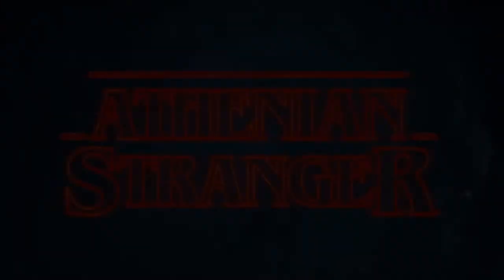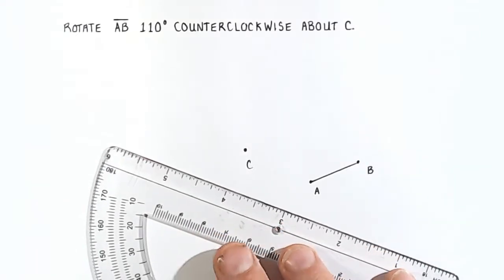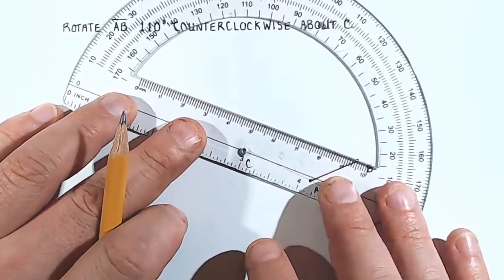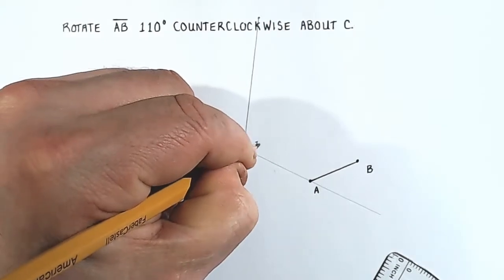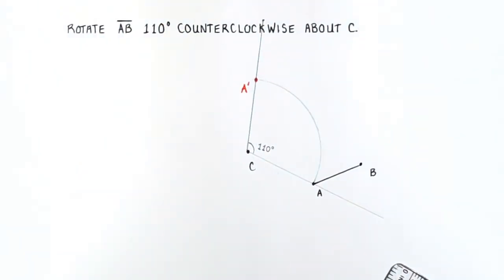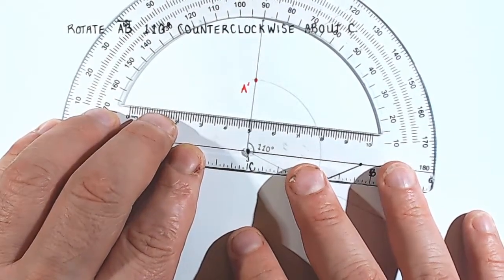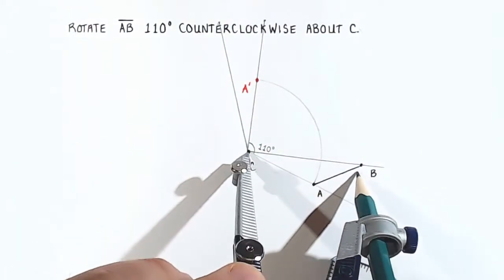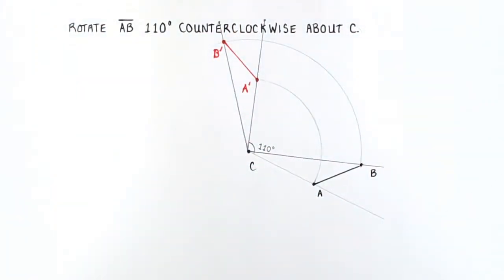Rotate a Segment about a Point (Geometry)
Learn how to rotate a line segment about a center of rotation by hand. Rotations are an isometric rigid transformation so the distance from each point to the center of rotation will remain fixed. TEKS 3A and 3C. You will need a protractor and compass to perform this geometric construction.